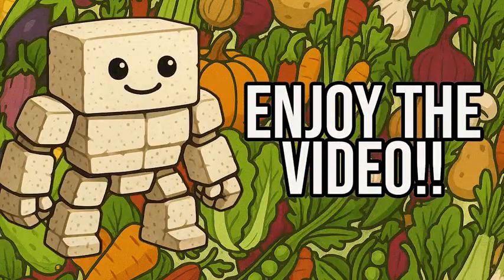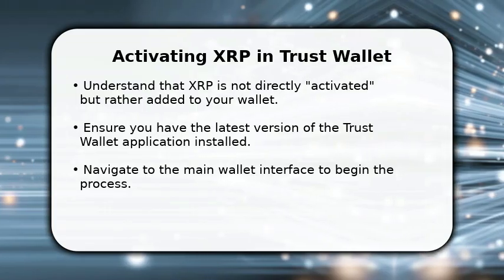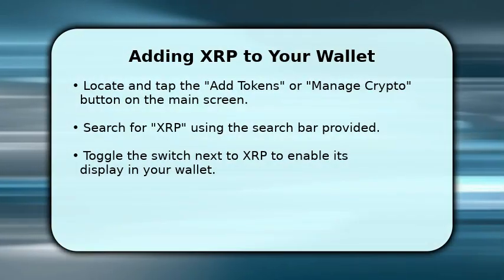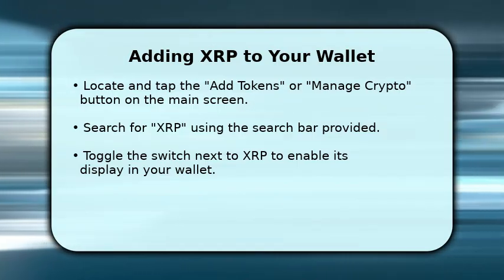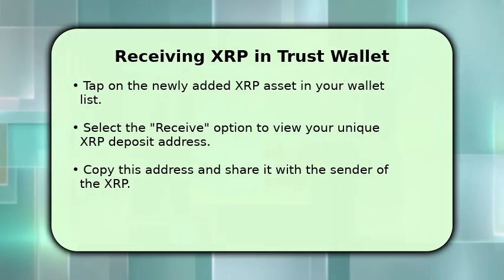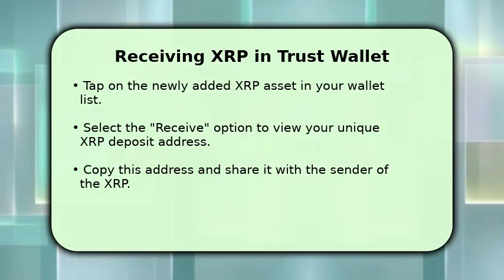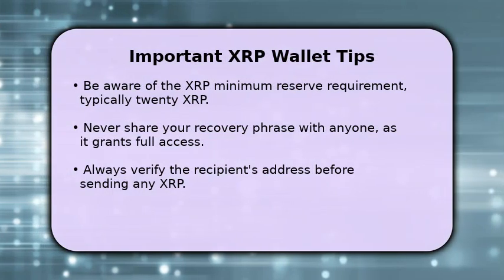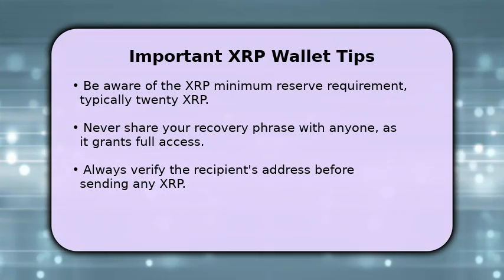How To Activate XRP In Trust Wallet - Full Guide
▸ (s) Are you looking to activate XRP in your Trust Wallet? Look no further! This video will provide a step-by-step guide on how to do just that. From setting up your wallet to sending and receiving XRP, we'll cover it all. Whether you're a seasoned investor or just starting out, this video is perfect for anyone looking to get started with XRP in Trust Wallet.